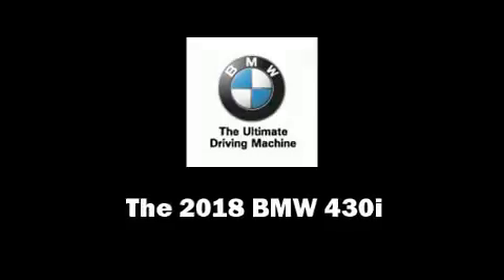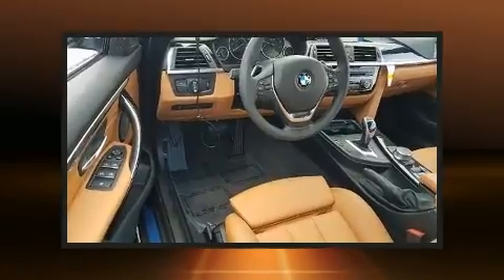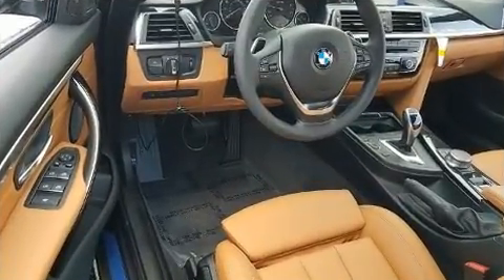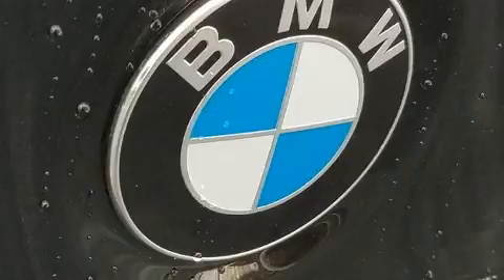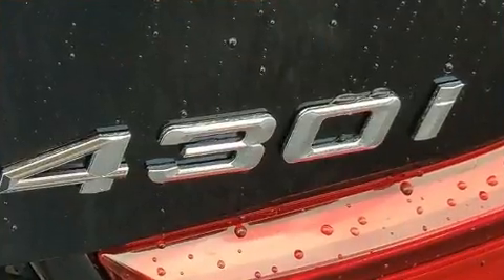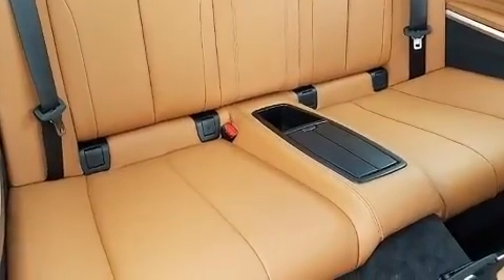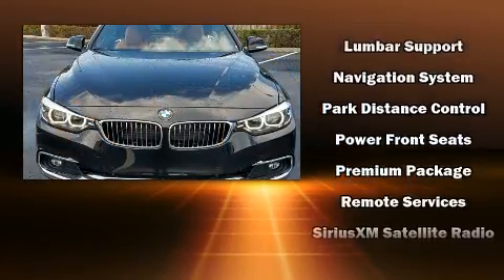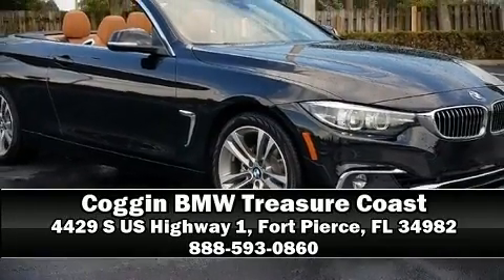2018 BMW 430i in Fort Pierce, FL 34982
4429 S US Highway 1

Treat yourself to a test drive in the 2018 BMW 430i This 2 door, 4 passenger convertible offers the features and options for which you've been searching. BMW made sure to keep road-handling and sportiness at the top of it's priority list. Under the hood you'll find a 4 cylinder engine with more than 200 horsepower, providing a smooth and predictable driving experience. Turbocharger technology provides forced air induction, enhancing performance while preserving fuel economy. A wealth of standard features means that you no longer have to sacrifice. Like heated seats, front and rear reading lights, power front seats, speed sensitive wipers, turn signal indicator mirrors, a power convertible roof, lane departure warning, and air conditioning. Audio features include a CD player with MP3 capability, steering wheel mounted audio controls, A 20 gigabyte hard drive, and 16 speakers, providing excellent sound throughout the cabin. BMW also prioritized safety and security with features such as: dual front impact airbags, knee airbags, integrated roll-over protection, traction control, brake assist, anti-whiplash front head restraints, ignition disabling, an emergency communication system, and 4 wheel disc brakes with ABS. Electronic stability control ensures solid grip atop the road surface, no matter how challenging the driving conditions. Our team is professional, and we offer a no-pressure environment. We'd be happy to answer any questions that you may have. We are here to help you.